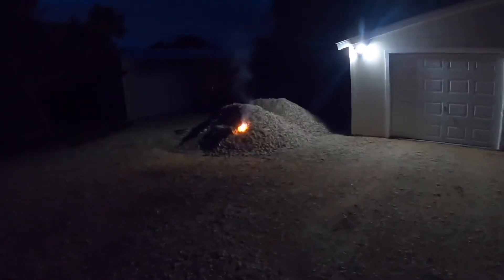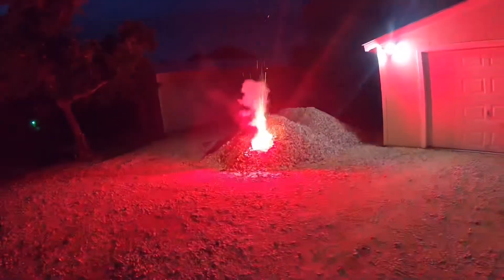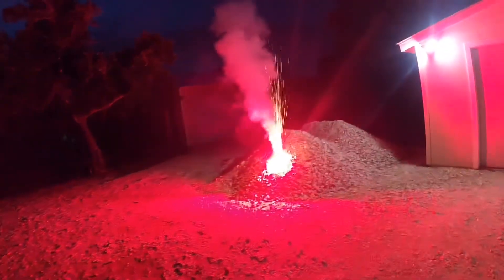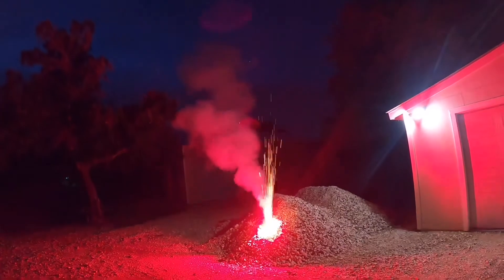Green star unexpected result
Here is a test of a star and a 2 color flare.